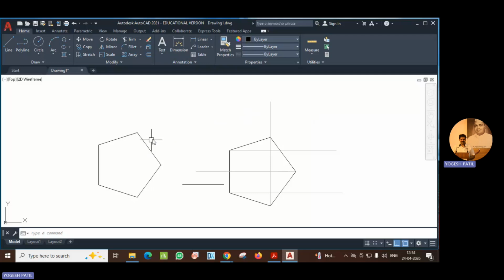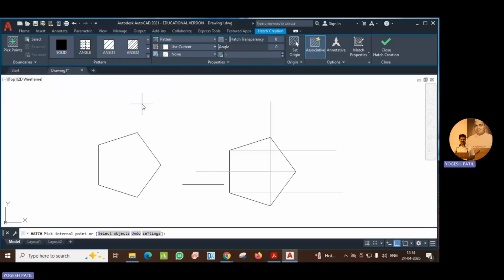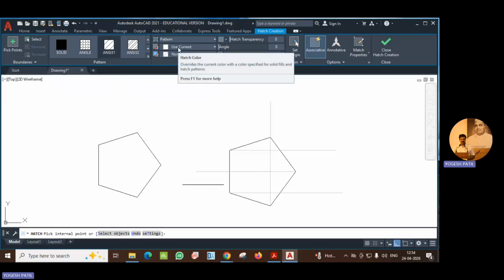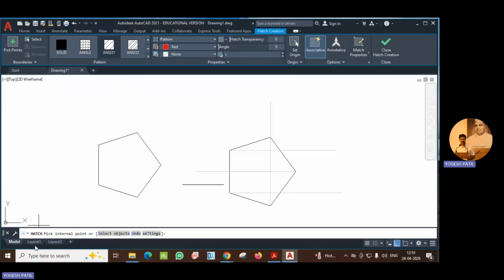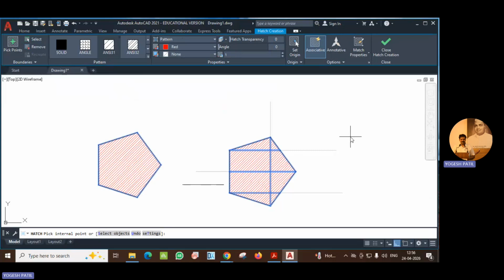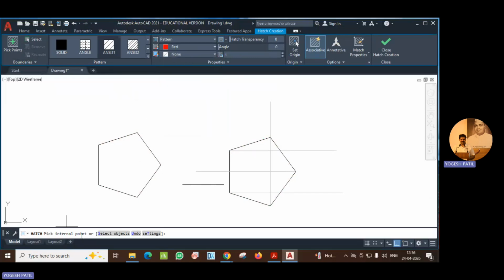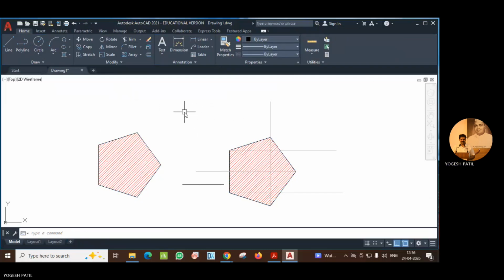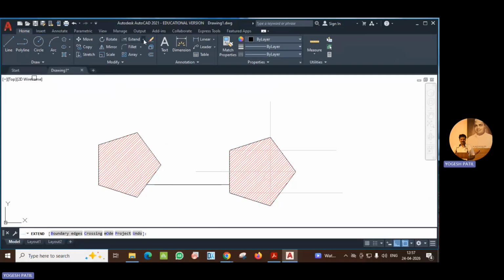AutoCAD Tutorial: Hatch & Extend Commands Explained (Step-by-Step)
In this video, you will learn how to effectively use the Hatch and Extend commands in AutoCAD. These are essential tools for creating professional engineering drawings and improving your drafting speed and accuracy.

This tutorial is especially useful for Engineering Graphics students, beginners, and professionals who want to improve their AutoCAD skills.

🎯 By the end of this video, you will be able to confidently use Hatch and Extend commands in your drawings.